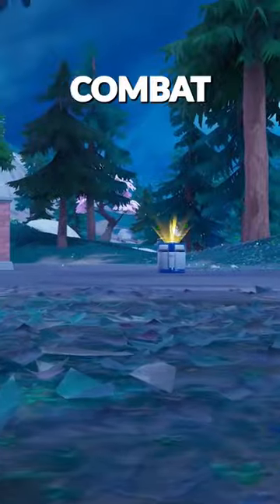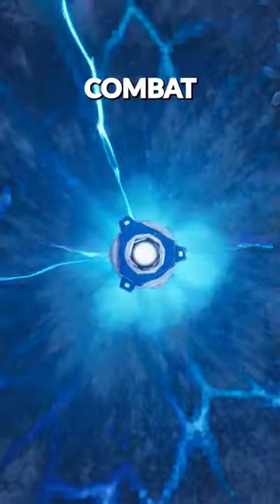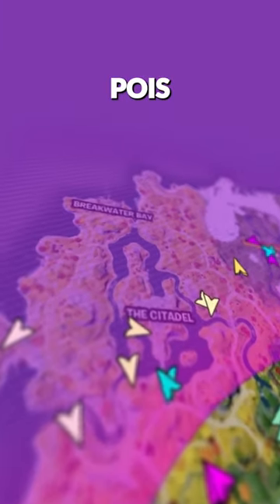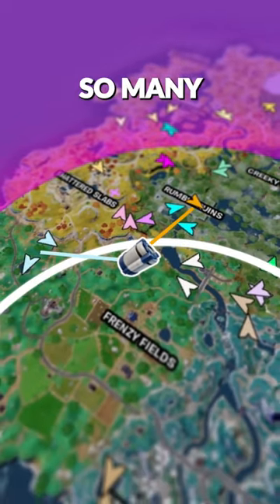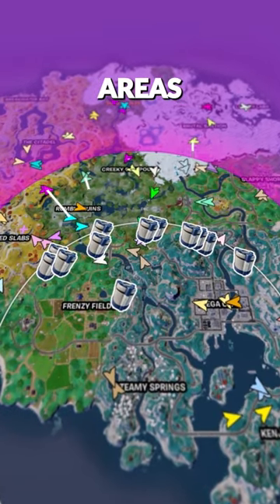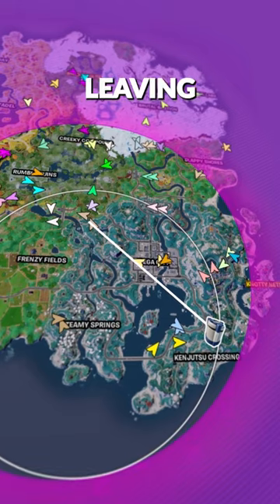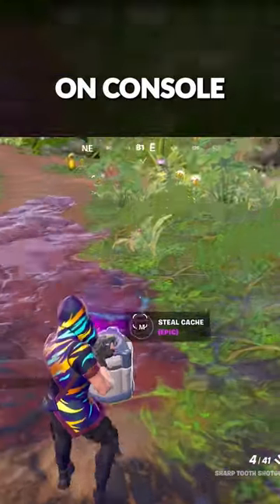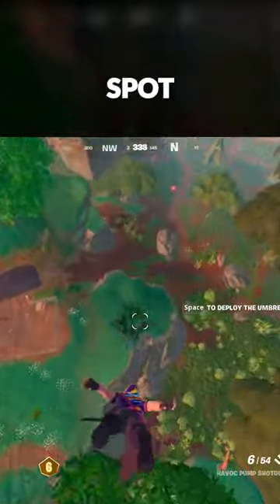Secret Ways To Find Combat Cache's in Fortnite